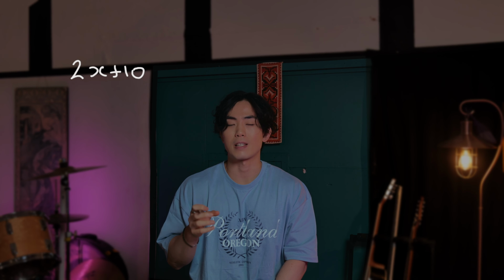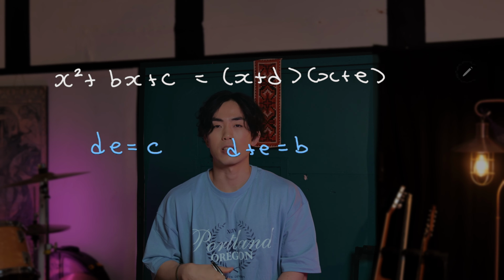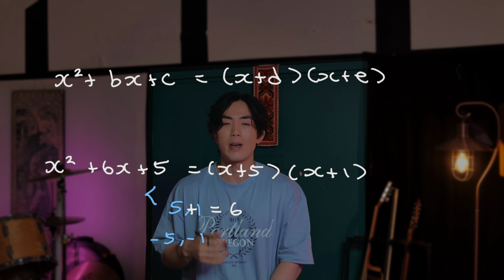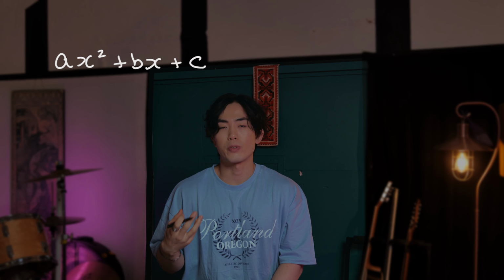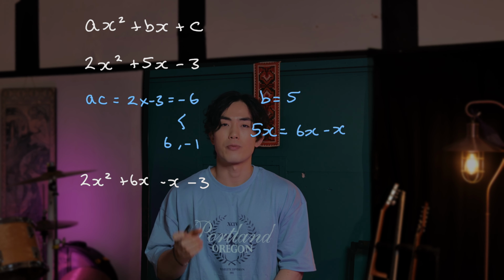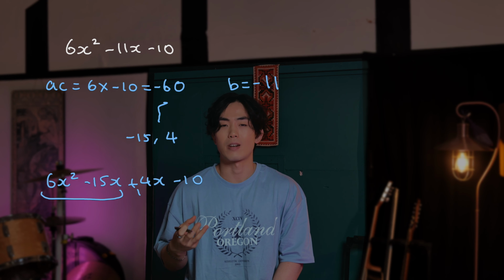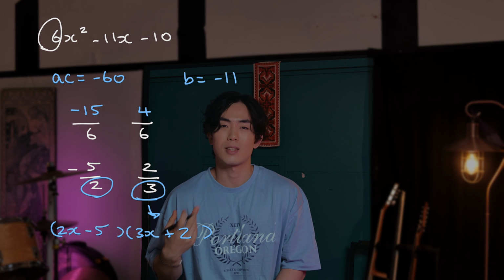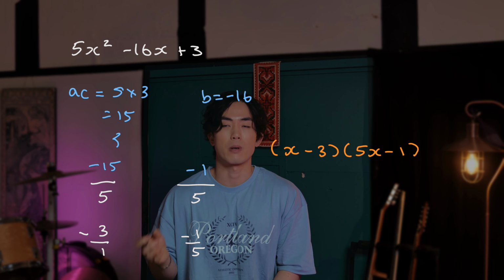Factorising | Mathematics A Level | Edexcel/OCR/AQA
1.3 Factorising